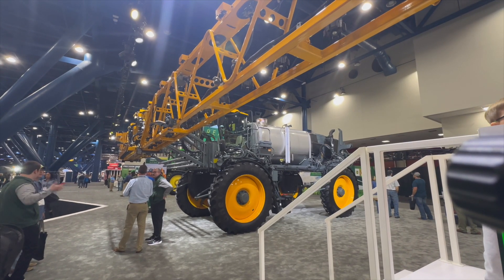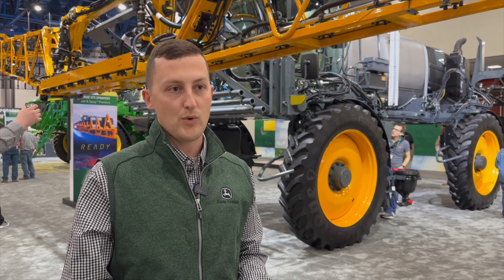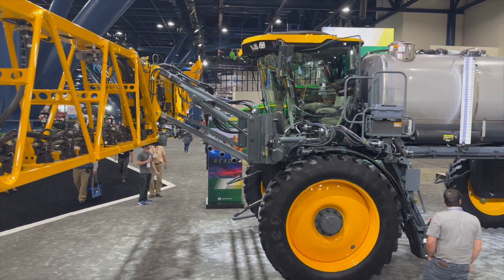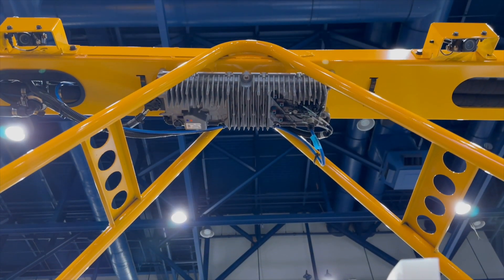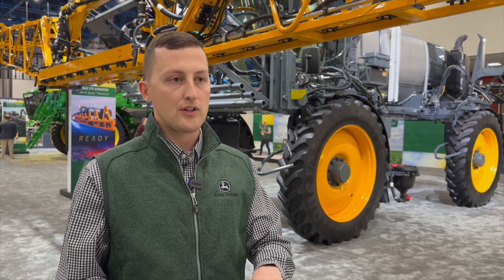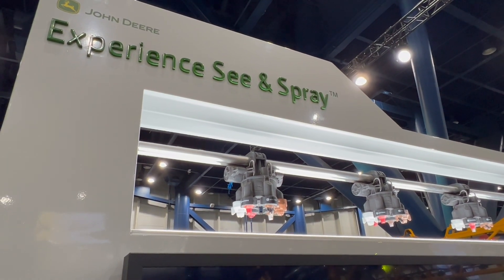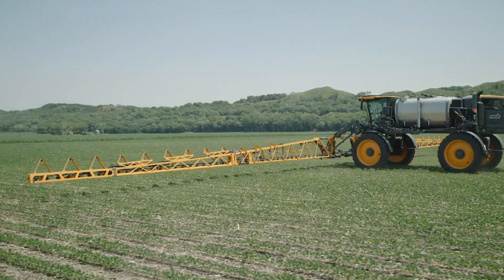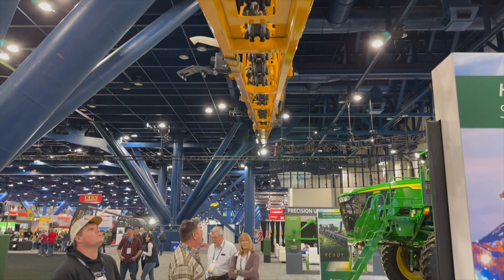AI-enabled See & Spray™ technology now available on Hagie STS sprayers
John Deere (NYSE: DE) announces the expanded availability of one of its
premier technology solutions - See & Spray™ Premium – on model-year 2025
Hagie STS sprayers. Already available as a precision upgrade on select John
Deere sprayers, See & Spray Premium is an AI-powered weed-sensing system
that activates individual spray nozzles when target weeds are “seen” by
boom-mounted cameras.
“The availability of See & Spray Premium on Hagie STS sprayers means that more farmers and more custom applicators will have access to one of the most powerful tools available for
maximizing cost-efficiency and in-field productivity,” said Tim Deinert, John
Deere go-to-market manager for application equipment.
To learn more about Hagie STS sprayers, visit JohnDeere.com or contact your local John Deere dealer.